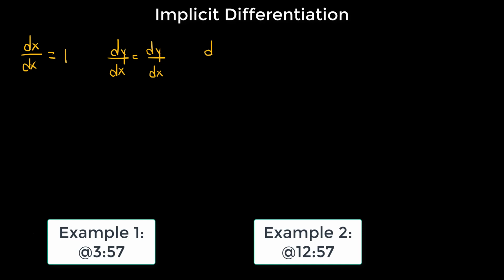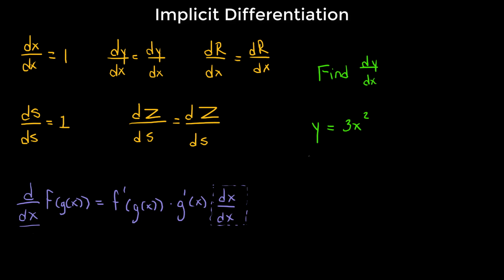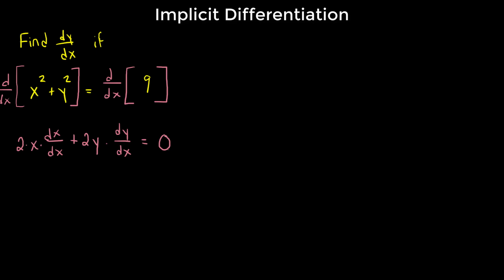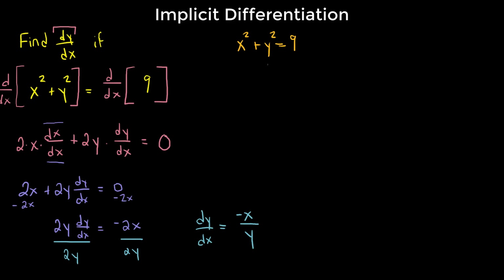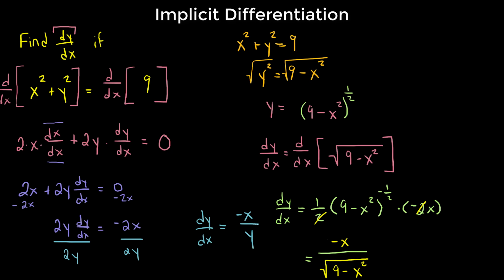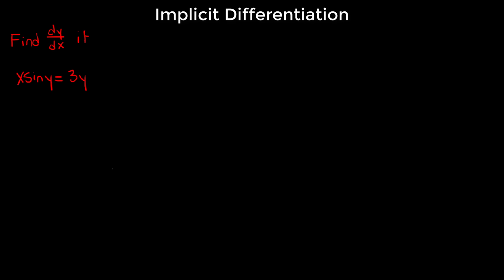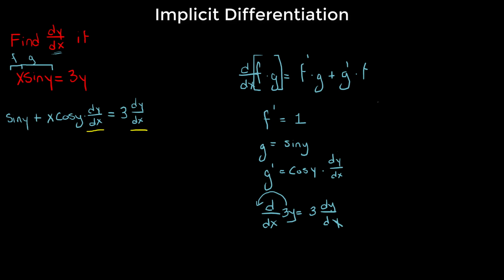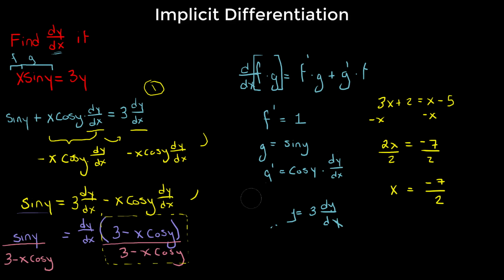Cracking Implicit Differentiation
Watch as Duran Learning shows you how to tackle Implicit Differentiation!